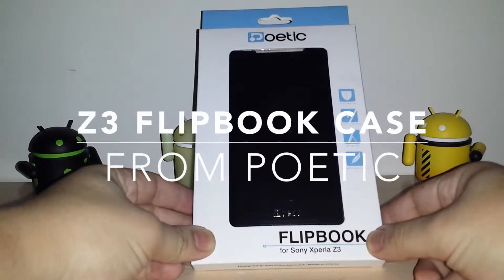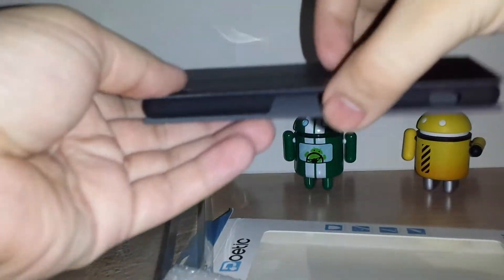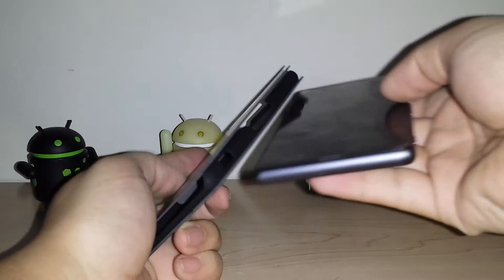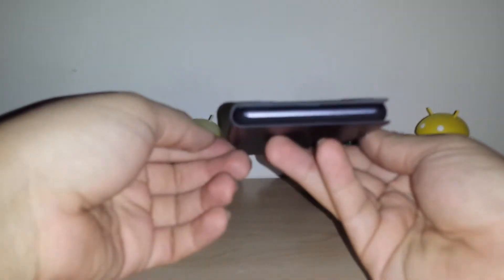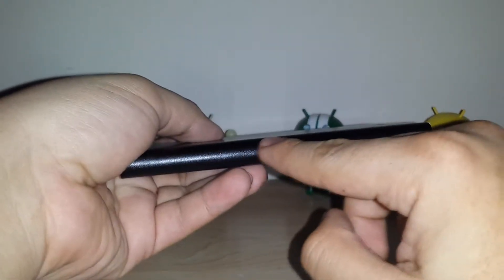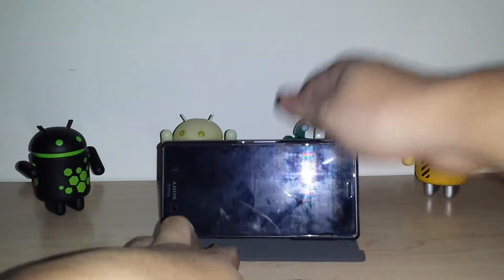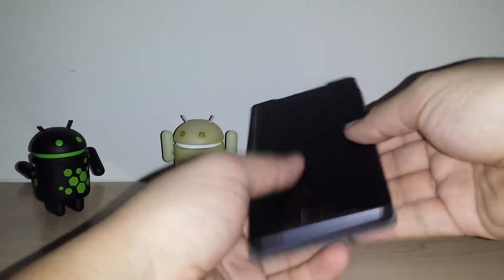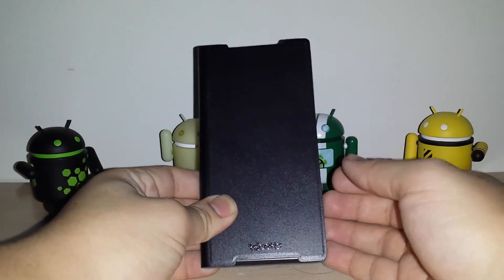[REIVEW] XPERIA Z3 Flipbook Case from Poetic